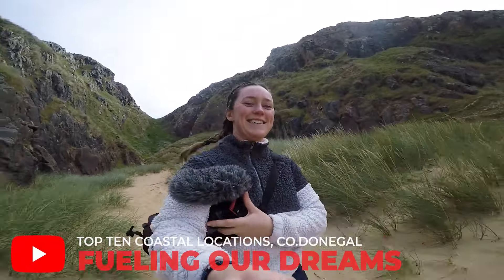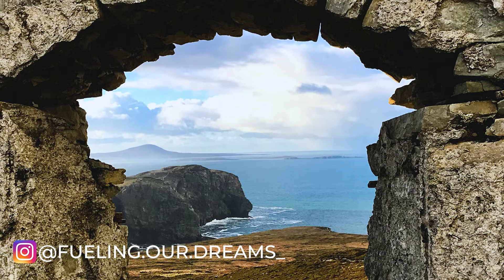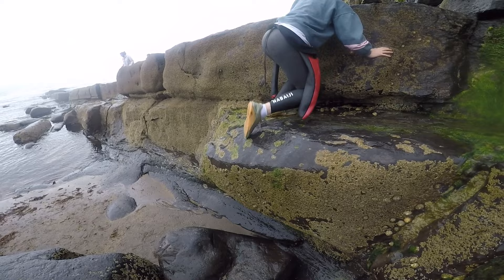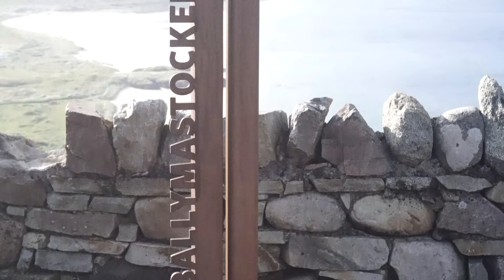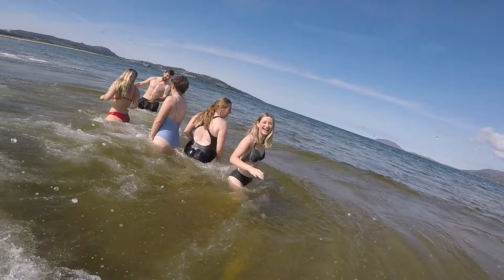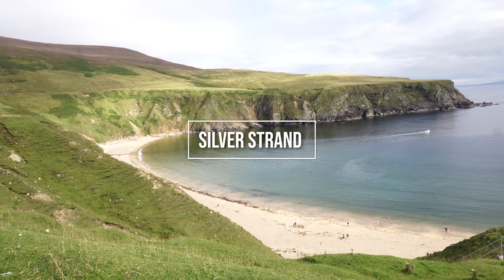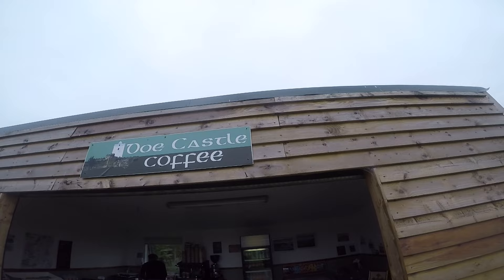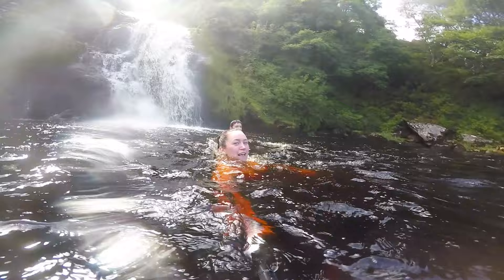Top things to do in Donegal - Wild Atlantic Way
County Donegal is where the Wild Atlantic Way begins. Beaches, rock jumping, costal paths we have it all. There is a vast amount of coastline to explore and with limited time it can be difficult to choose where to start!

We are here to help. Ieuan and I are adventure-seeking water-loving adrenaline junkies and have summarised our TOP TEN FAVOURITE SPOTS on the Donegal coast for you to choose from.

On our list, we have beautiful beaches, breathtaking waterfalls, stunning viewpoints and exhilarating cliff jumping locations so there is definitely something for everyone. Some of the locations will you can park at and others require more time and a hike to get there.

Always remember the essentials .. Swimsuits and snacks! Remember that and you can't go far wrong

Chapters:
00:00 Intro
01:32 Harry's Hole
02:22 Largy Waterfall
03:00 Murderhole Beach
03:42 Ballymastocker Strand
04:32 Binnagorm Strand
05:11 An Port
05:42 Silver Strand
06:14 Doe Castle
06:43 Horn head
07:12 Assaranca Waterfall